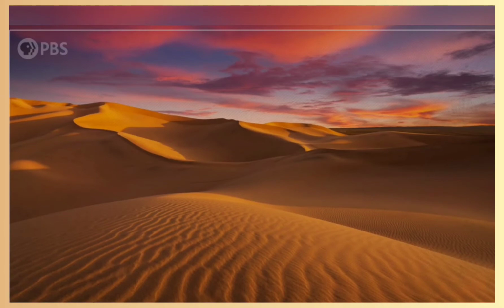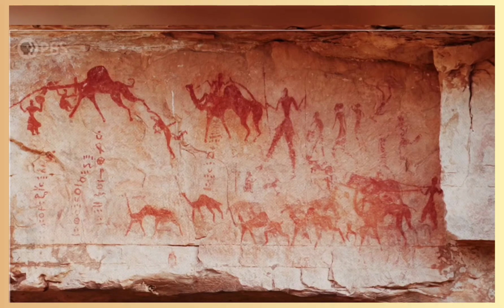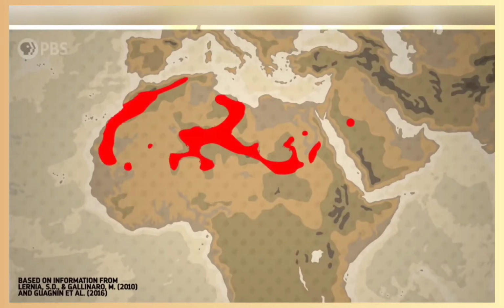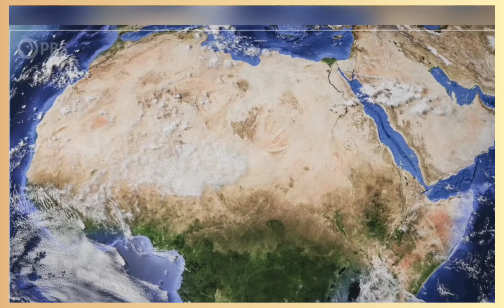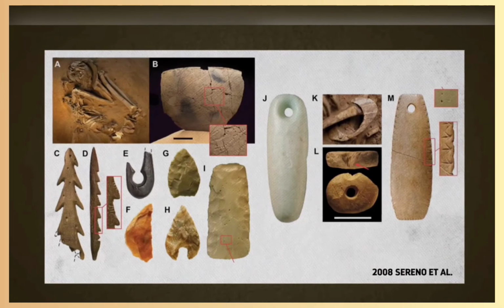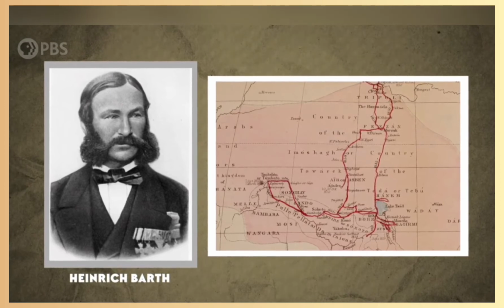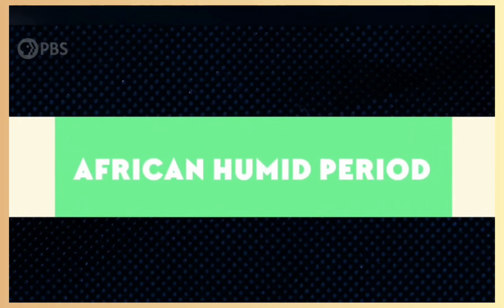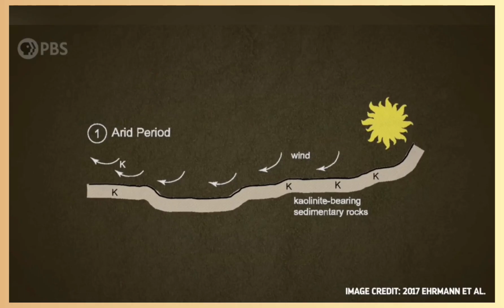PBS: The Green Sahara